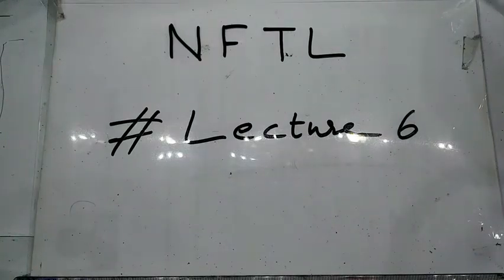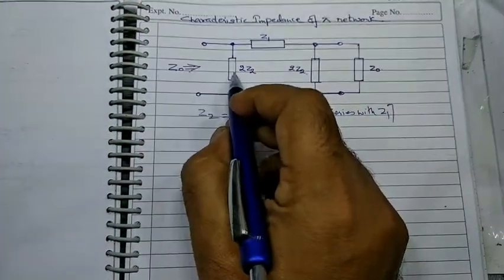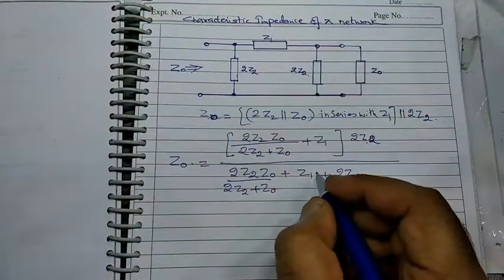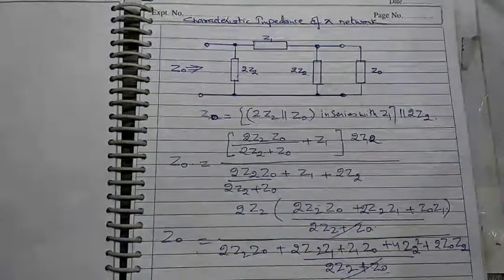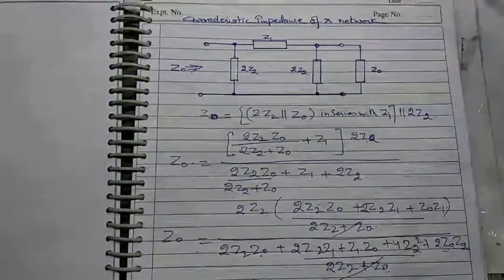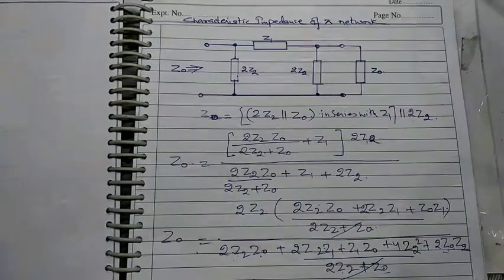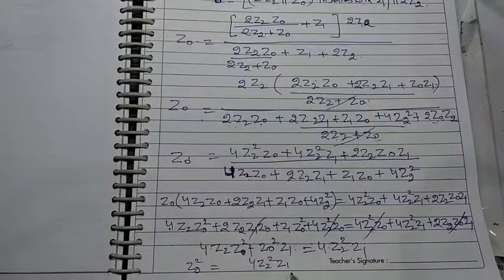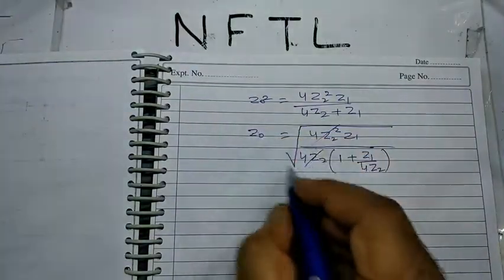NFTL Lecture 6 Characteristics Impedance of pie network